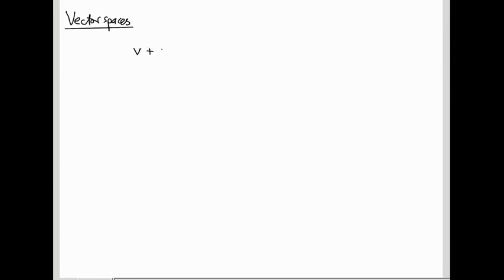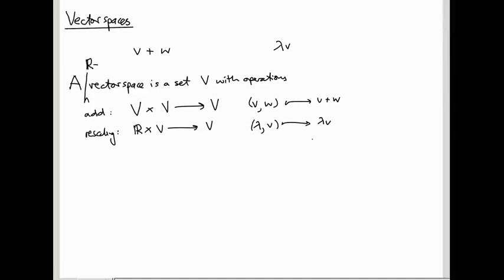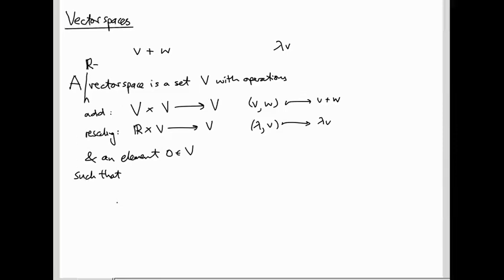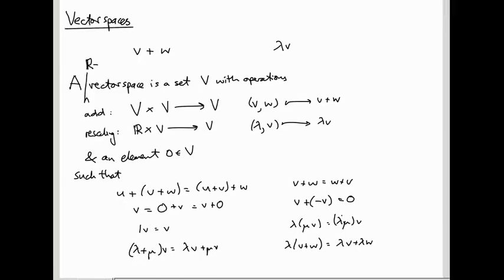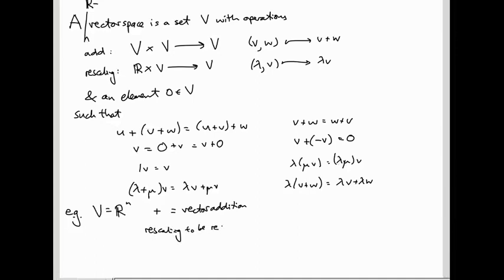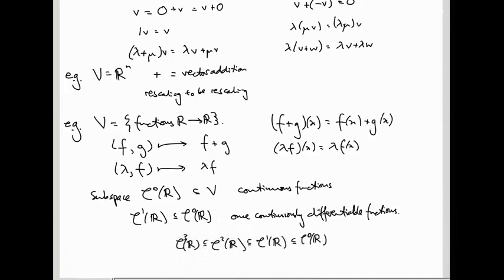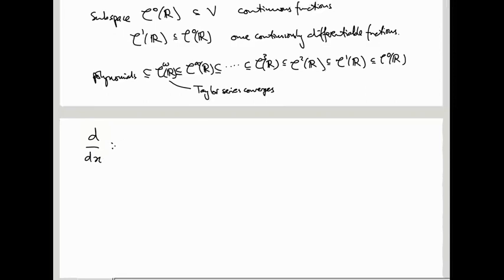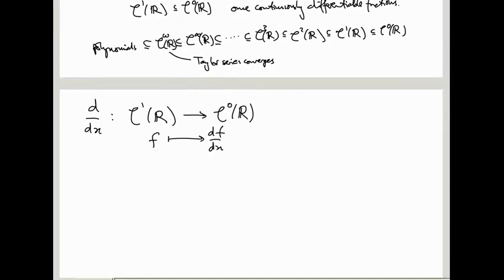Linear Algebra 41: Vector spaces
We define vector spaces and discuss some interesting examples of vector spaces (the space of functions, the space of algebraic numbers) from different parts of mathematics.